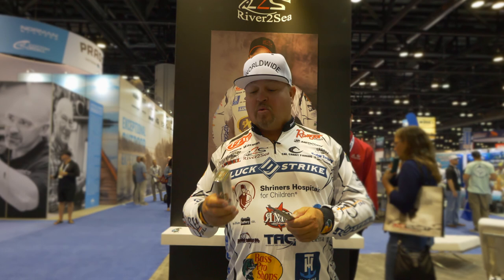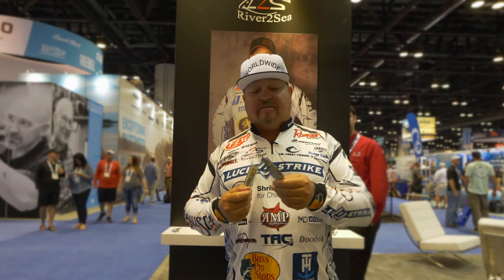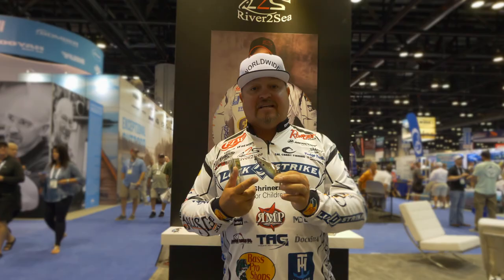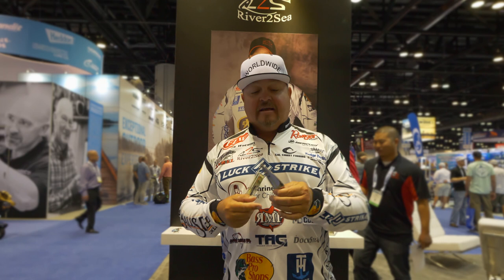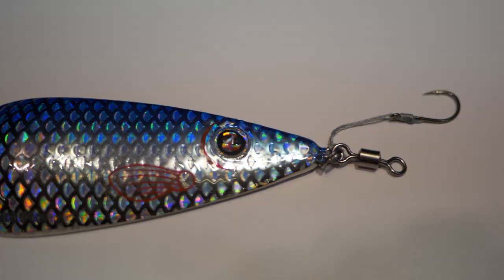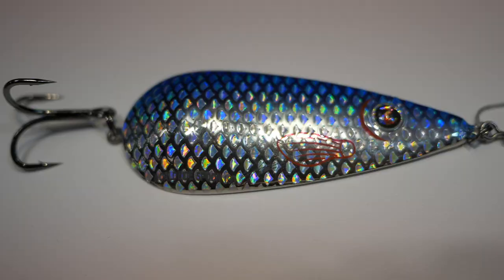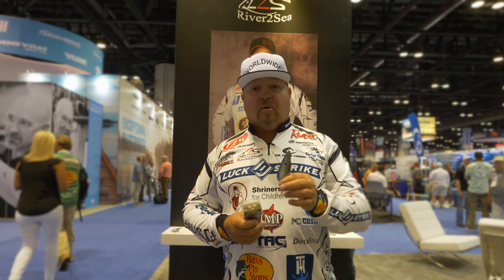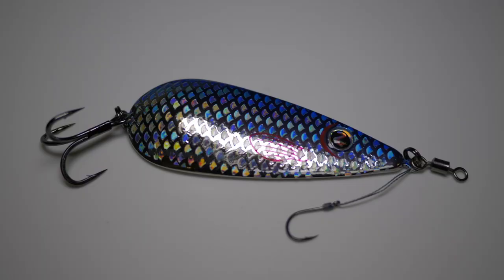James Watson's World Wide Spoon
check out the World Wide spoon in a retailer near you.